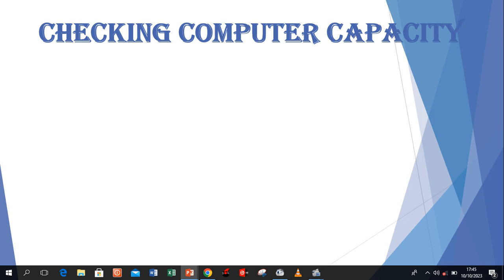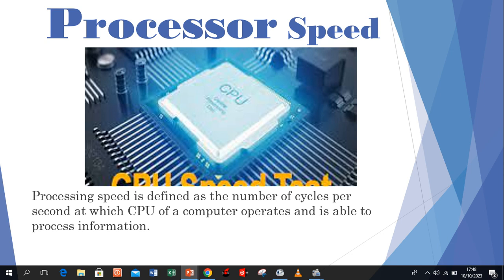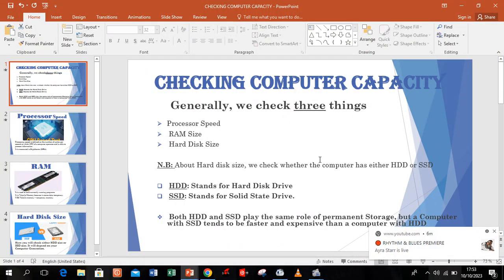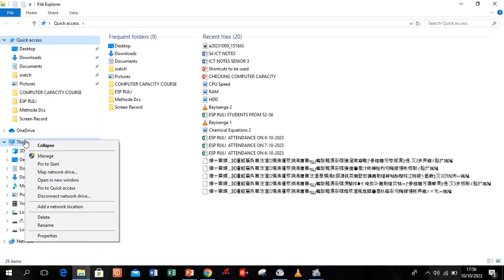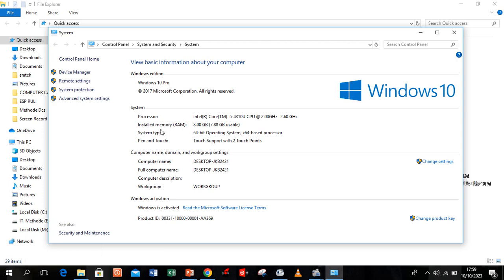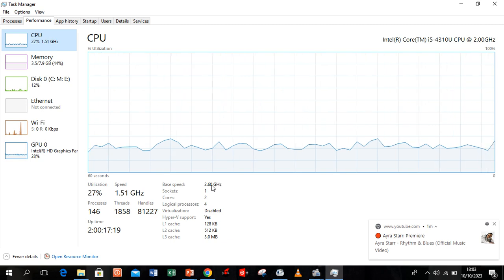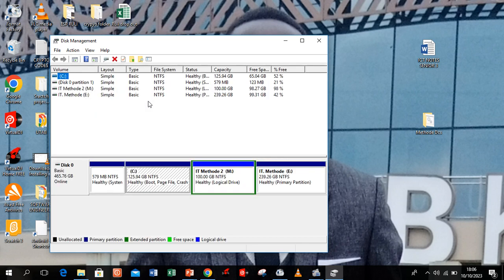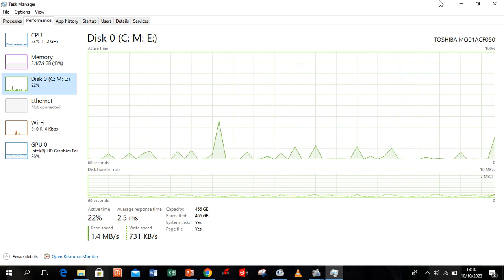Checking the Capacity of Computer that you're using or The one you want to buy by IT Methode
Prepared and Hosted by IT Methode5G